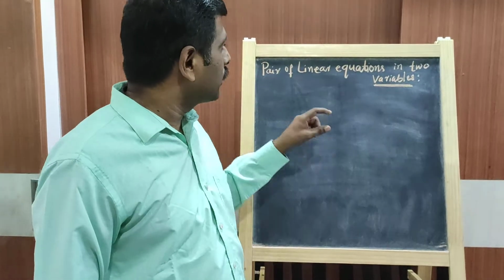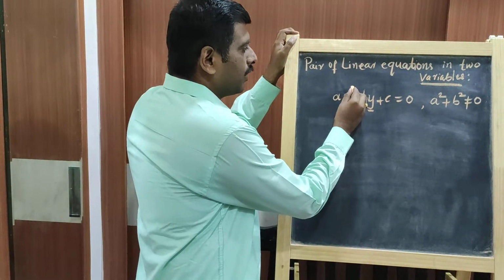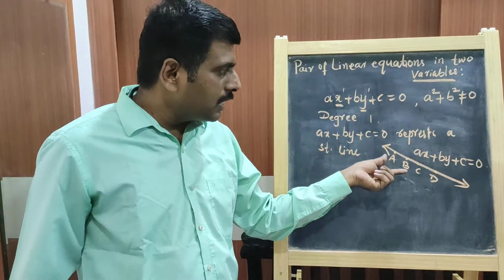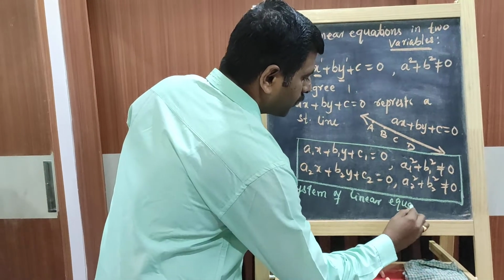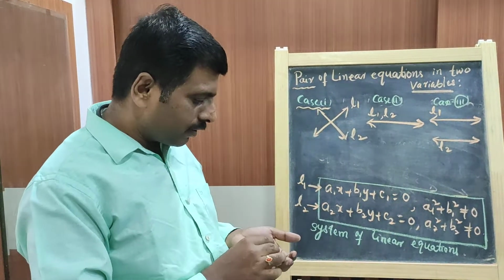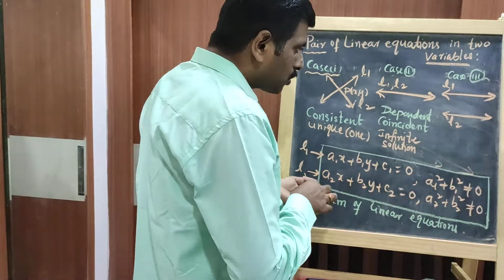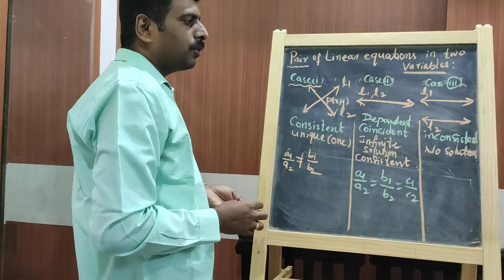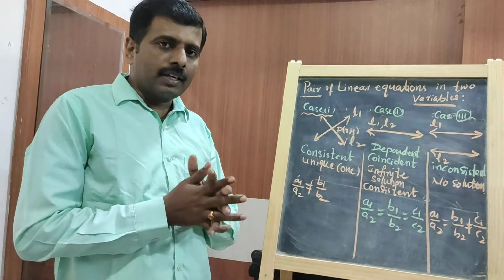CBSE Class X Mathematics: Ch. 3. Pair of Linear Equations in two variables - Session - 01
Ch. 3. Pair of Linear Equations in two variables - Session - 01